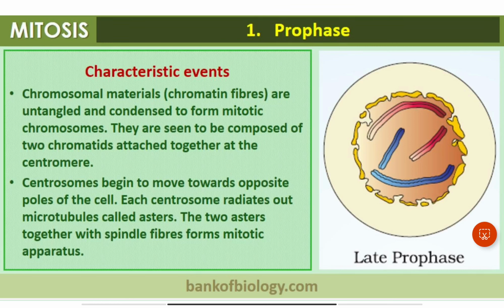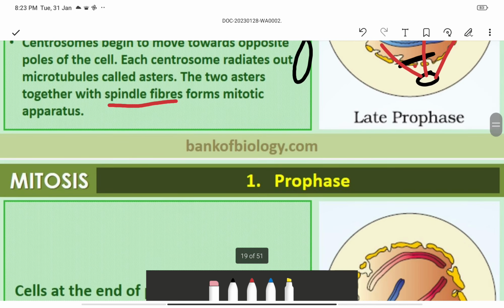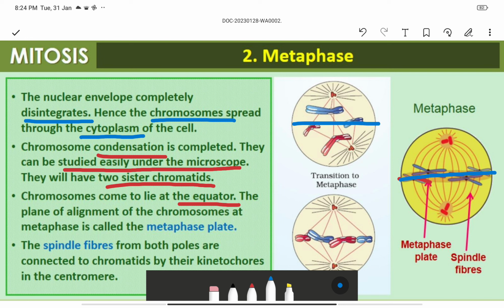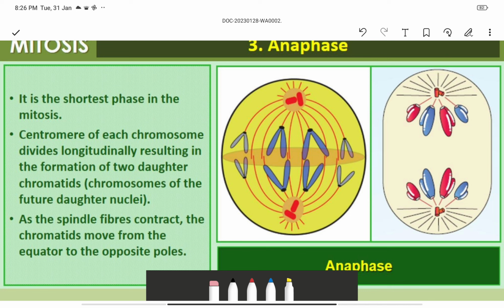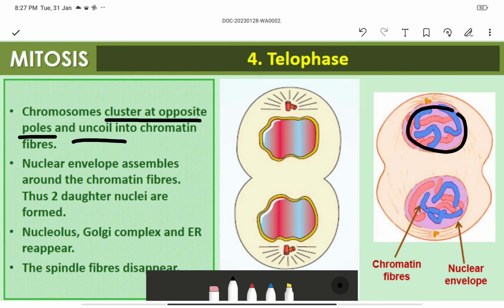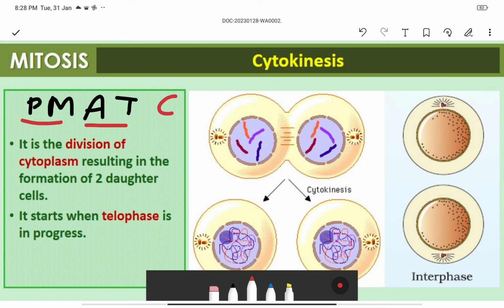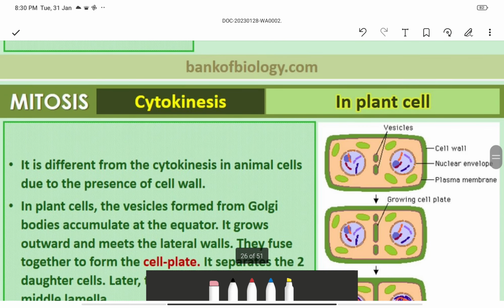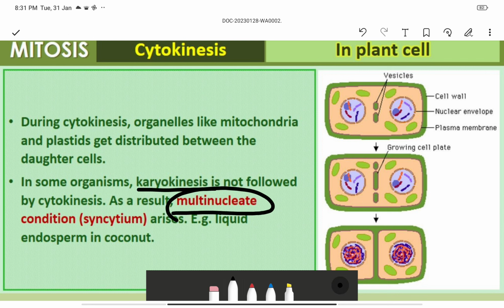Simple trick to learn Mitosis//very easy//grade 11Biology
Interphase:

The DNA in the cell is copied in preparation for cell division, this results in two identical full sets of chromosomes?.
Outside of the nucleus? are two centrosomes, each containing a pair of centrioles, these structures are critical for the process of cell division.
During interphase, microtubules extend from these centrosomes.
2. Prophase:

The chromosomes condense into X-shaped structures that can be easily seen under a microscope.
Each chromosome is composed of two sister chromatids, containing identical genetic information.
The chromosomes pair up so that both copies of chromosome 1 are together, both copies of chromosome 2 are together, and so on.
At the end of prophase the membrane around the nucleus in the cell dissolves away releasing the chromosomes.
The mitotic spindle, consisting of the microtubules and other proteins, extends across the cell between the centrioles as they move to opposite poles of the cell.
3. Metaphase:

The chromosomes line up neatly end-to-end along the centre (equator) of the cell.
The centrioles are now at opposite poles of the cell with the mitotic spindle fibres extending from them.
The mitotic spindle fibres attach to each of the sister chromatids.
4. Anaphase:

The sister chromatids are then pulled apart by the mitotic spindle which pulls one chromatid to one pole and the other chromatid to the opposite pole.
5. Telophase:

At each pole of the cell a full set of chromosomes gather together.
A membrane forms around each set of chromosomes to create two new nuclei.
The single cell then pinches in the middle to form two separate daughter cells each containing a full set of chromosomes within a nucleus. This process is known as cytokinesis.